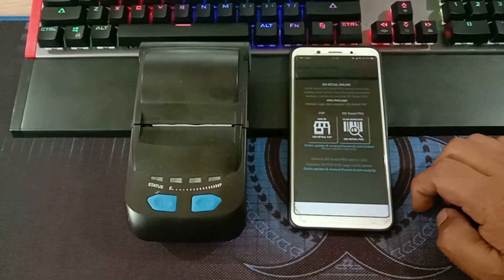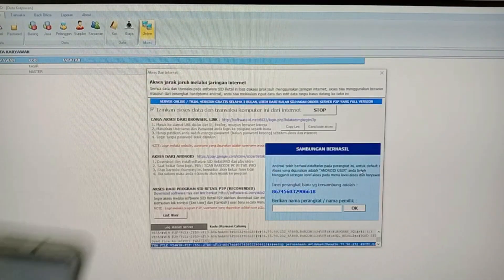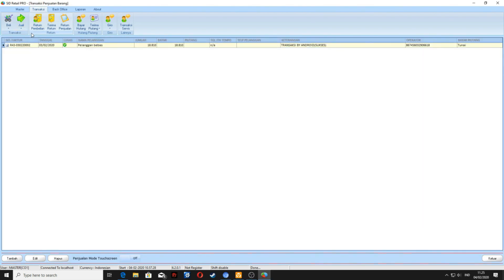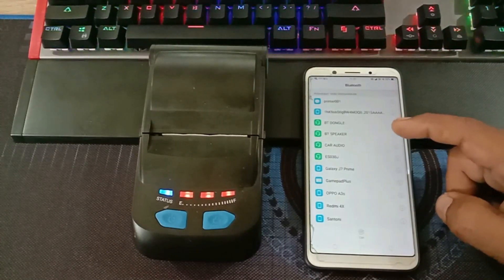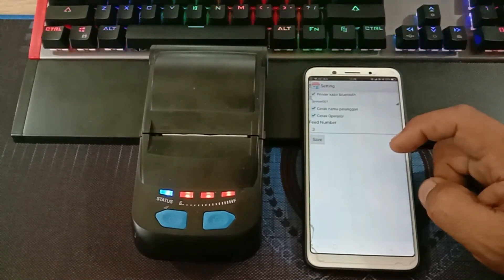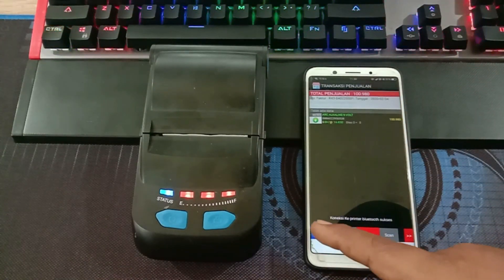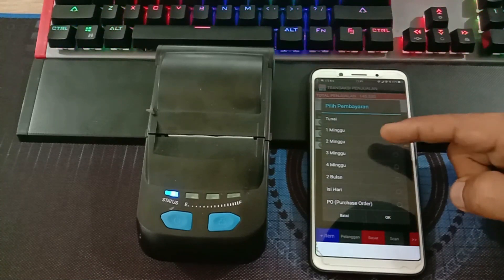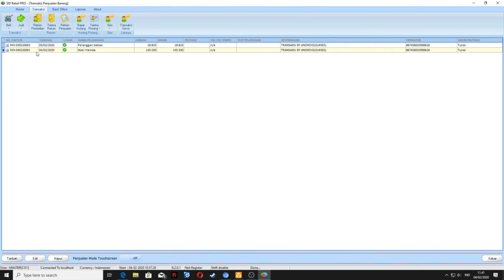Cara Setting Printer Bluetooth Ke Android SID Retail Pro